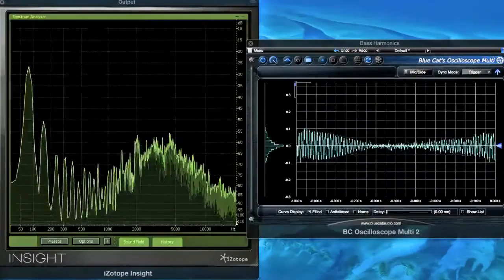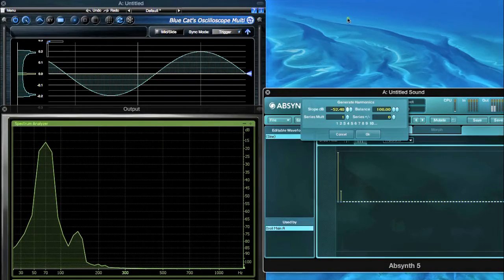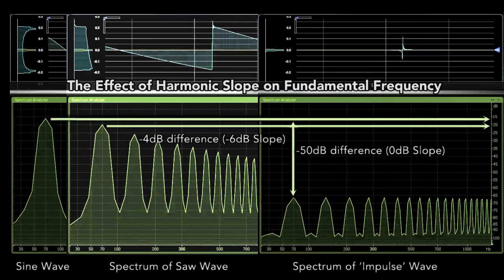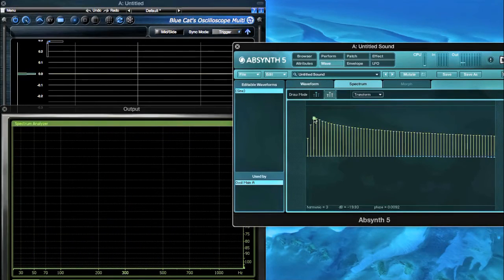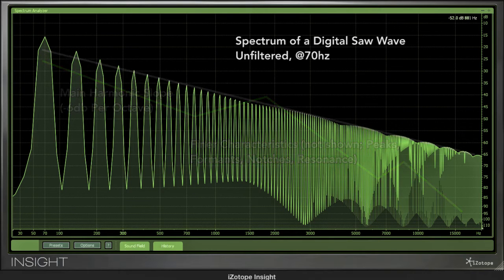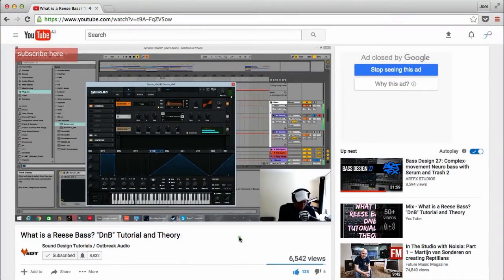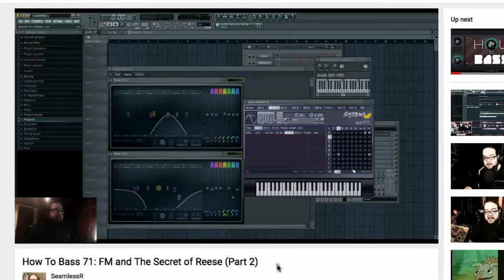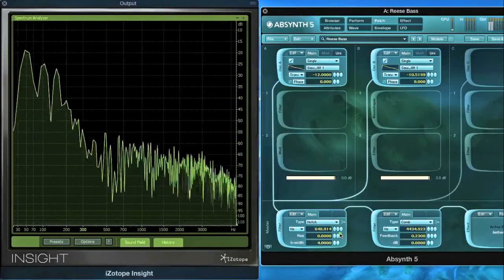Powerful Synth Bass, Phantom Fundamental & Reese Bass Pt.1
Bass just indicates a low frequency range of the spectrum, so what makes its characteristic sound? What is Powerful Synth Bass? To begin with, here we will look at the impact of the Harmonic Slope as well as the influence of upper and lower partials on the perception of Bass.

The Phantom Fundamental or 'residue perception' is also shown to enhance our perception of pitch when the fundamental is not actually audible.

We will also look at the Sub Oscillator and Sub Harmonic generation and demonstrate why the enhance the bass in the signal, even when the bass frequencies cannot be reproduced.

To close the video we will look at the technique of the Reese Bass and how even a Sub Bass frequency is apparent. With thanks SeamlessR and Fox (Sound Design Tutorials) for featuring their clips:

In Part 2 we will run through a Synth demo from scratch!

Demo synthesis with Native Instruments Absynth 5. Analysis with Blue Cat Audio Oscilloscope Multi, iZotope Insight and iZotope RX3.